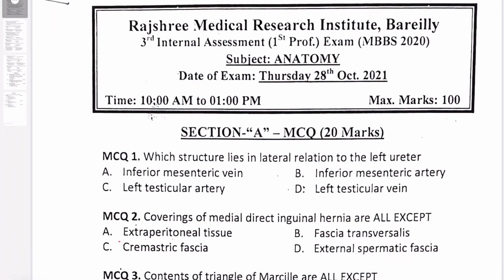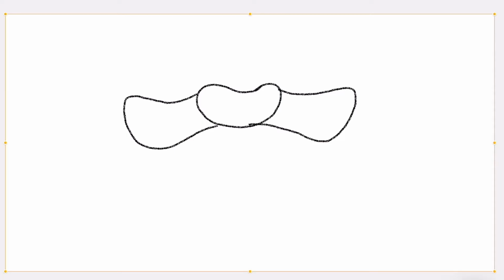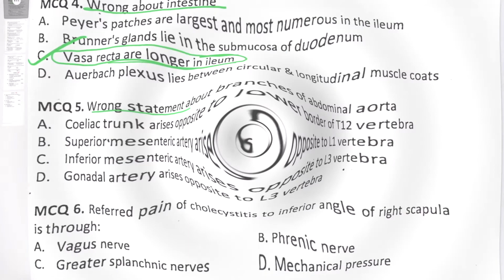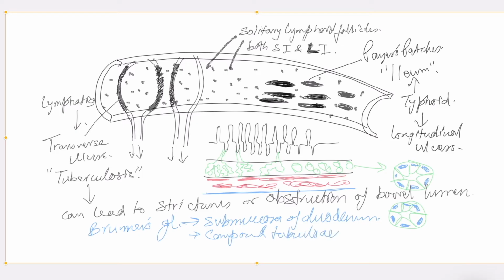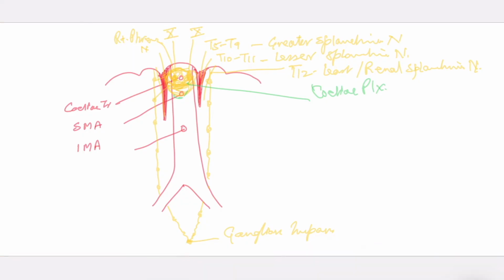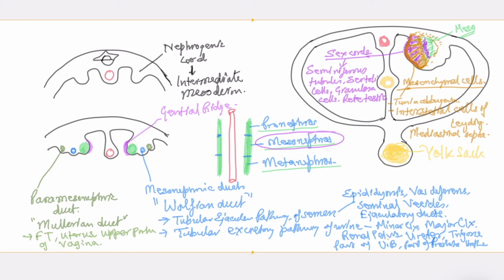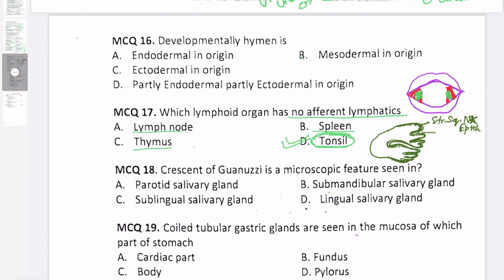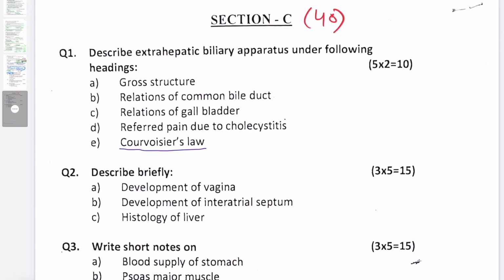Anatomy MCQs, Abdomen MCQ, Embryology MCQ, Histology MCQ, Anatomy Quiz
MCQs in Anatomy with solutions
MCQs in Abdomen
MCQs in Embryology
MCQs in Histology
Anatomy Quiz with explanation
MBBS Second Semester
Mid term test on anatomy

0:00 Welcome to Dr. SAM's Anatomy Classes
0:12 MCQ on anatomy of abdomen
0:24 Anatomy Question Paper from Rajshree Medical Research Institute Bareilly U.P. of MBBS 2020 Batch
1:08 Which structure lies in lateral relation to the left ureter?
1:20 Relations of left ureter
3:28 Left testicular artery lies in lateral relation to the left ureter
4:37 Indirect inguinal hernia passes through the deep inguinal ring passes through the inguinal canal
4:58 Direct inguinal hernia passes through the Hasselbach's triangle passes directly through superficial inguinal ring
5:18 Femoral hernia passes through femoral ring femoral canal
5:40 How to differentiate between inguinal hernia and femoral hernia?
6:05 Femoral hernia is palpated lateral to pubic tubercle
6:16 Inguinal hernia is palpated medial to the pubic tubercle
6:31 Direct inguinal hernia
8:04 Triangle of Hasselbach
8:16 Medial umbilical ligament (obliterated umbilical artery)
9:12 Medial and Lateral direct inguinal hernia
10:16 Conjoint tendon
10:29 Cremastric fascia
10:58 Cremastric fascia is seen in hernia sac in lateral direct inguinal hernia
11:12 Conjoint tendon is seen in hernial sac in medial direct inguinal hernia
13:02 Contents of triangle of Marcille are all except:
14:25 What is triangle of Marcille
16:39 Wrong about intestine:
17:24 Plica circularis or valves of Kerckring
18:00 Solitary lymphoid follicles
18:19 Peyer's patches or aggregates of lymphoid follicles/lymph nodules/lymphoid patches
19:00 Peyer's patches are found in the ileum
19:40 Arterial arcades in the mesentery of small intestine
20:40 Vasa recta supplying blood to the jejunum and ileum
21:38 Comparing the micro anatomy of jejunum and ileum
23:38 Auerbach's plexus or Myenteric plexus is found between the outer longitudinal and inner circular muscular coat of intestine
23:54 Meissner's plexus is present in the submucosa of GIT
24:40 Brunner's glands
25:37 Wrong statement about the branches of abdominal aorta
26:04 Branches of abdominal aorta
28:55 Vertebral level of branches of abdominal aorta
29:23 Referred pain of cholecystitis
30:16 Referred pain of cholecystitis in the epigastric region
31:15 Referred pain of cholecystitis to the inferior angle of scapula
31:52 Referred pain from gall bladder to the right shoulder
32:21 Murphy's sign
33:03 Boundaries of Calot's triangle
34:25 Cystic artery is a content of Calot's triangle
34:37 Cystic lymph node or lymph node of Lund
35:01 Lymphatic drainage of intestine
35:30 Payer's patches
35:50 Typhoid ulcers are longitudinal ulcers
36:32 Tubercular ulcers are transverse ulcers and it can lead to obstruction of intestine
28:01 Solitary lymphoid follicles in intestine
28:27 Brunner's glands are present in the duodenum
40:21 Superior vesicular artery supplies blood to, All except:
40:50 Blood supply to urethra is by internal pudendal artery
41:10 Which muscle has its origin above and insertion below?
41:27 Attachments on iliac crest
45:11 External oblique abdominis is the only muscle which inserts on iliac crest
45:44 Quadratus lumborum muscle, important points
48:50 Quadratus lumborum muscle extends the lumbar spine
49:18 Paired nerve plexus in abdomen
49:31 Autonomic nerve plexus in the abdomen
55:05 Which structure is derived from mesonephros in male?
55:20 Development of male genital system
1:06:04 Derivatives of mesonephros in male
1:06:42 Vasa efferentia or efferent ductules are derived from mesonephric tubules in male
1:07:38 Cells derived from sex cords and gonadal ridge
1:08:04 Development of spermatogonia or primitive germ cells
1:10:14 Development of urogenital system
1:10:26 Urogenital system is derived from:
1:12:45 Development of hymen
1:13:00 Development of vagina
1:16:22 Hymen is derived from endoderm of urogenital sinus
1:17:11 Which lymphoid organ has no afferent lymphatics?
1:18:10 Palatine tonsil are partly encapsulated organ (not completely encapsulated)
1:18:25 Epithelium covering the palatine tonsil is stratified squamous nonkeratinised epithelium
1:19:04 Palatine tonsil has no afferent lymphatics
1:20:29 Crescent of Guanuzzi
1:20:45 Histology of salivary glands
1:24:09 Demilune of Heidenhains or Heidenhain demilune
1:25:43 Features of mixed salivary glands
1:25:58 Coiled tubular gastric glands are present in which part of stomach?
1:28:02 Hassall's corpuscles
1:28:16 Histology of thymus
1:33:05 Awesome video lectures by Dr. SAM

For daily Anatomy MCQs join my Facebook group “Dr. SAM’s Anatomy Classes”